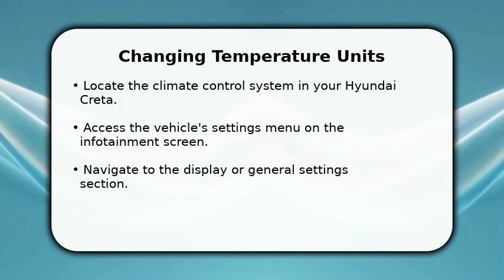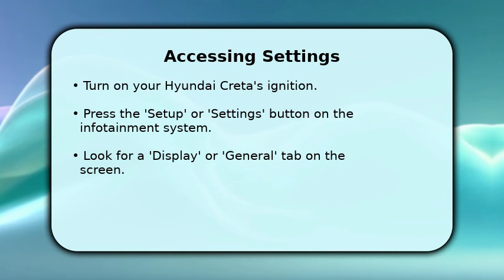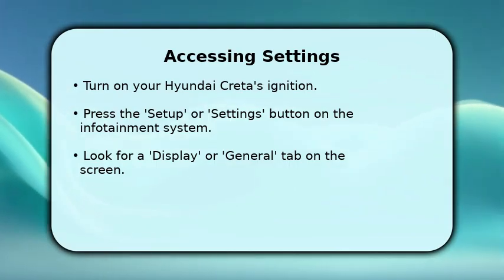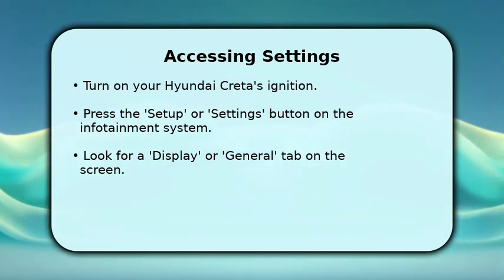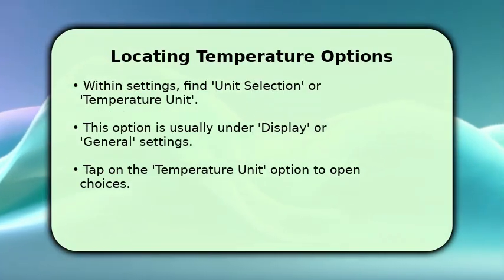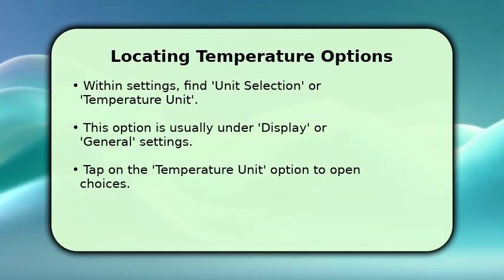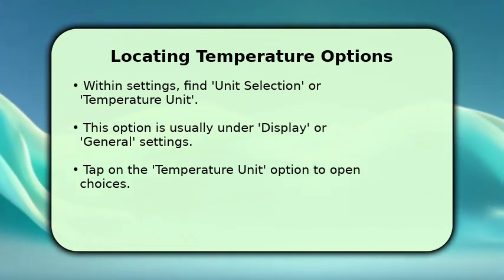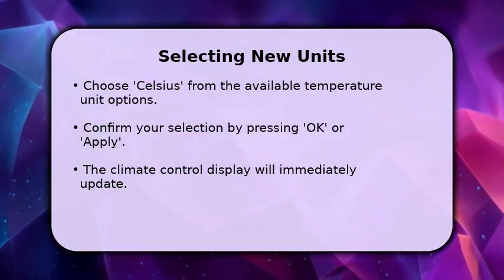How To Change Fahrenheit To Celsius In Hyundai Creta (Full Guide)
▸ (t) Are you a Hyundai Creta owner who's struggling to understand the temperature readings in your car? Do you want to know how to change the temperature unit from Fahrenheit to Celsius? Look no further! In this comprehensive guide, we'll walk you through the step-by-step process of changing the temperature unit in your Hyundai Creta. From locating the settings menu to adjusting the temperature scale, we've got you covered.

Hyundai Creta temperature settings, change Fahrenheit to Celsius in car, temperature unit change in Hyundai Creta, car temperature settings explained, Hyundai Creta owner's guide, Fahrenheit to Celsius conversion in car, temperature scale adjustment in Hyundai Creta, car temperature settings for beginners, Hyundai Creta troubleshooting tips, car maintenance and repair